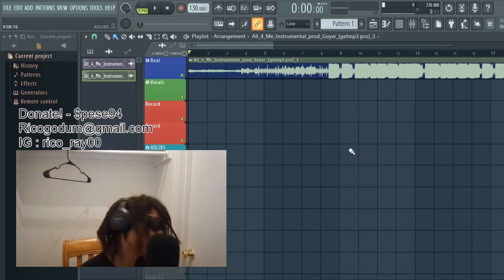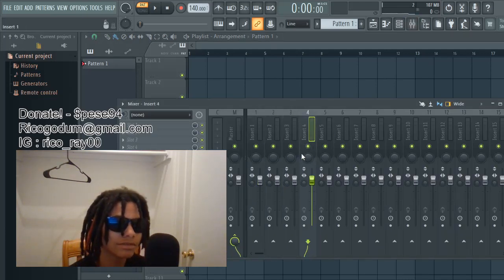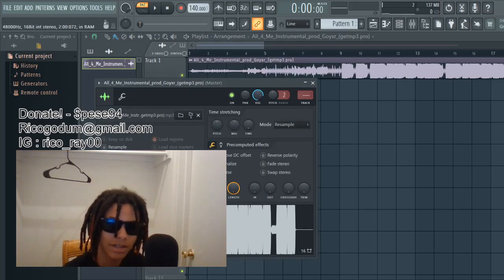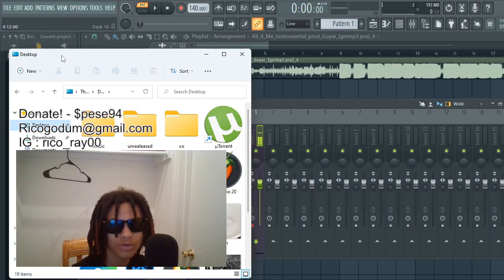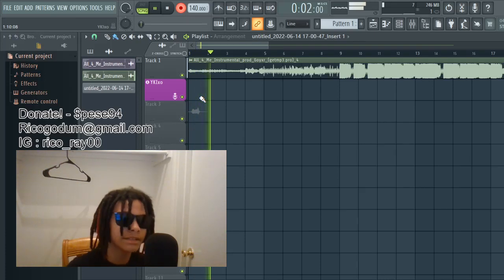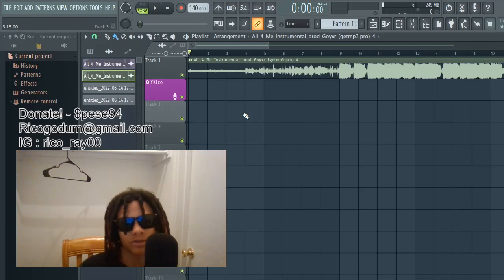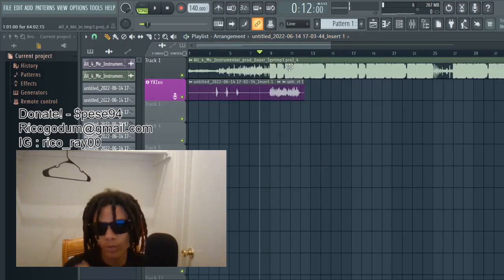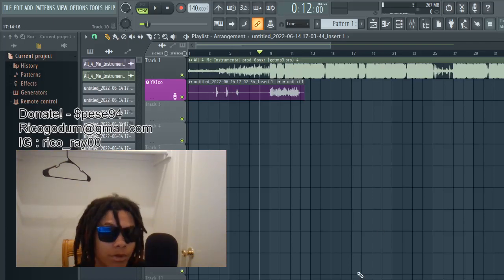How to Record with presets on FL Studio(Tutorial) PRESET IN BIO!!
DM @pluggnwhat on Instagram for promo🎉